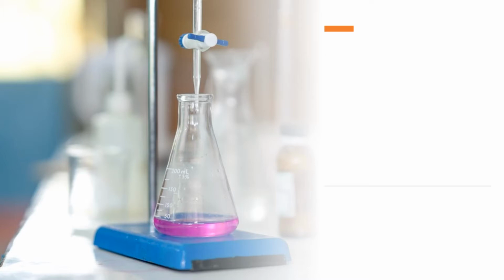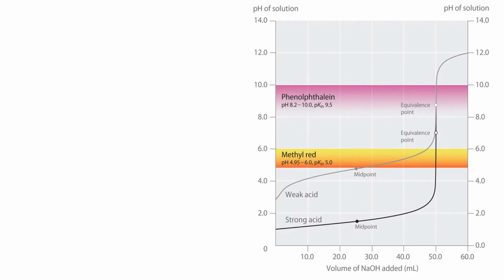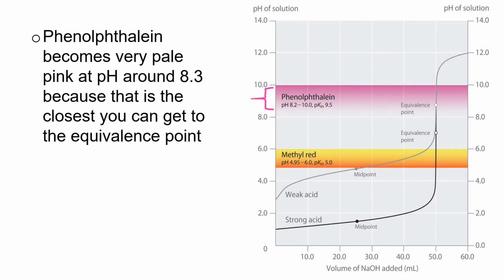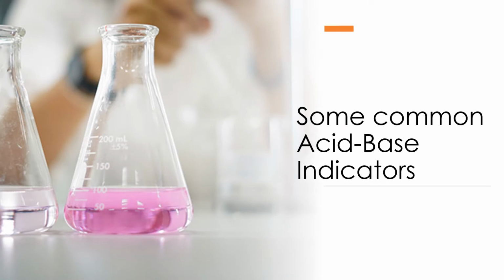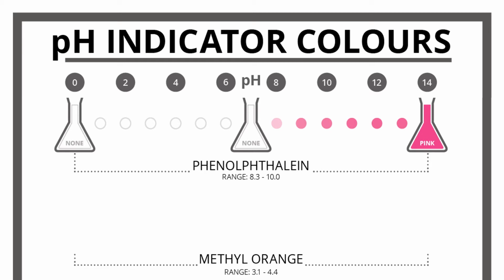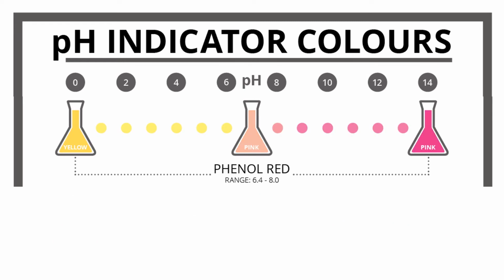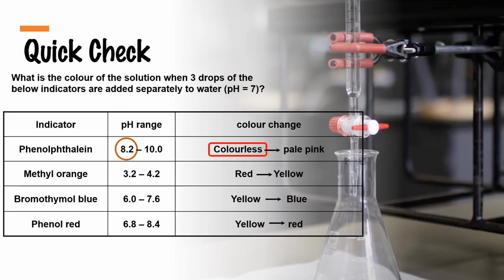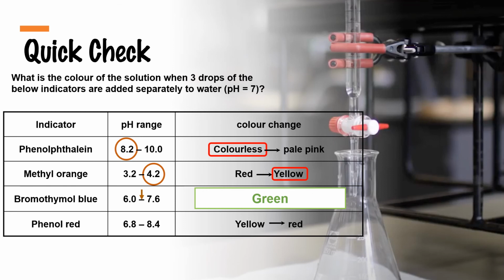7.2.3 Identify suitable indicator